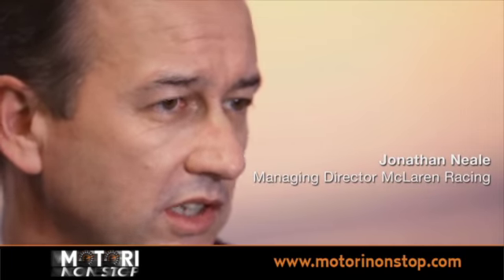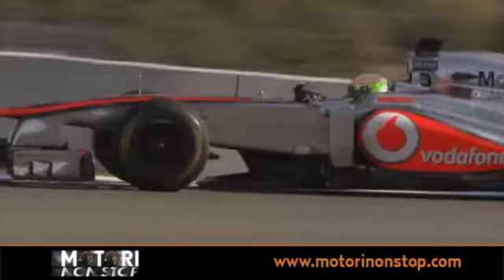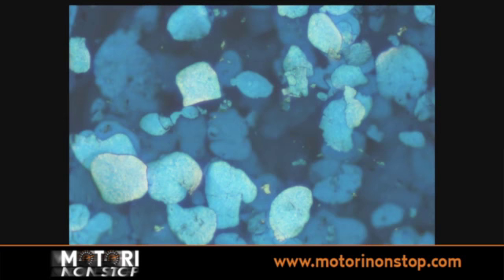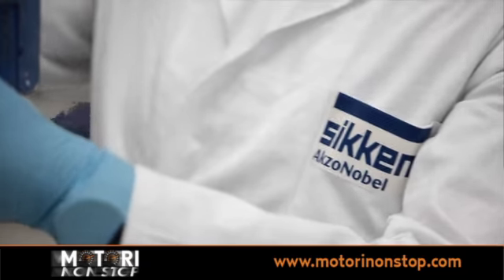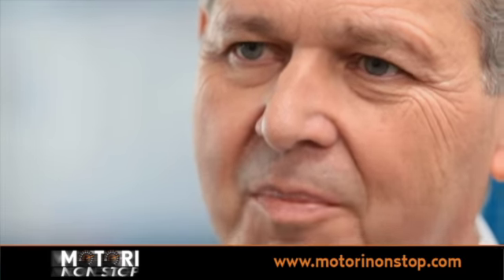The Painting of F1 Cars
Brilliant Design and Perfect Technical Attributes: The Painting of F1 Cars
Like everything in Formula One, the painting of the F1 cars is more than just a paint. It has to combine brilliant design with perfect technical attributes. Let's have a close look behind the scenes of the Vodafone McLaren Mercedes F1 Team and their painting experts